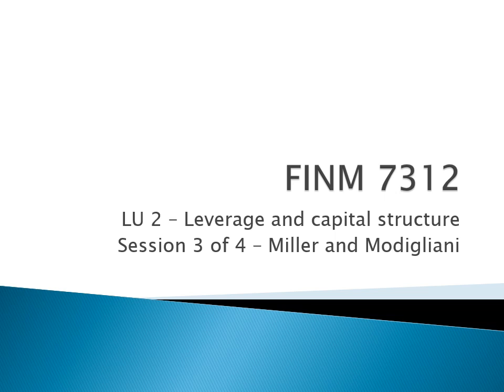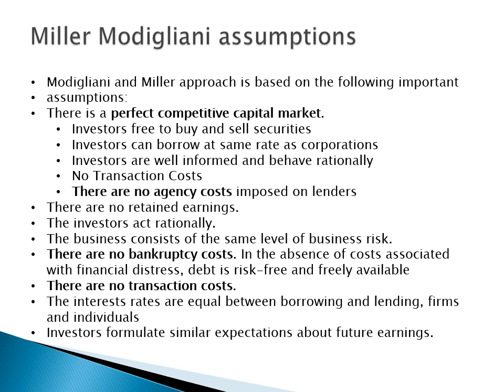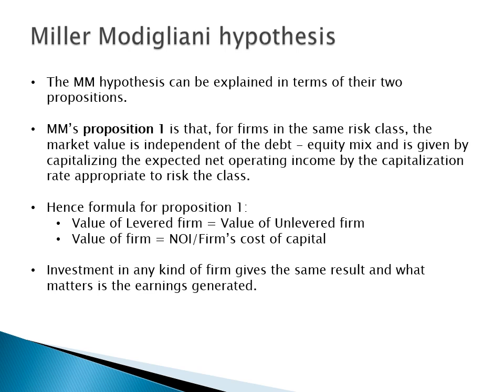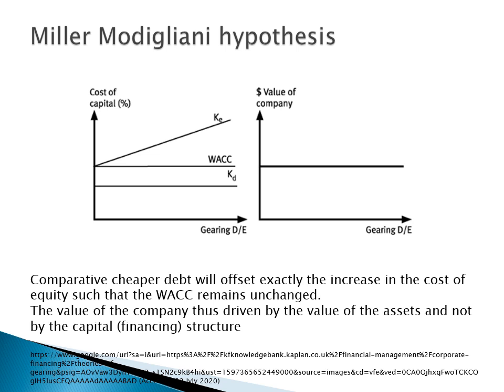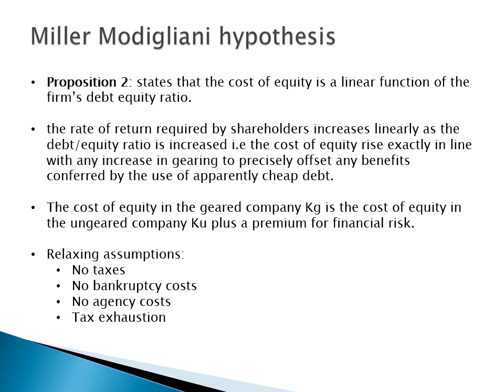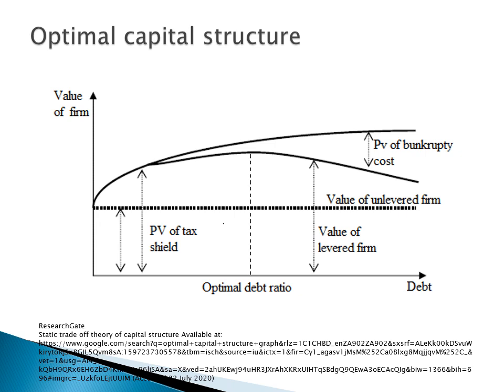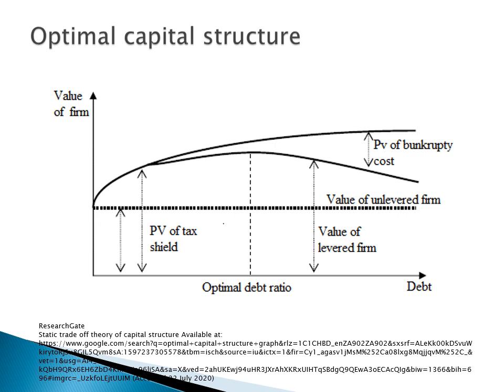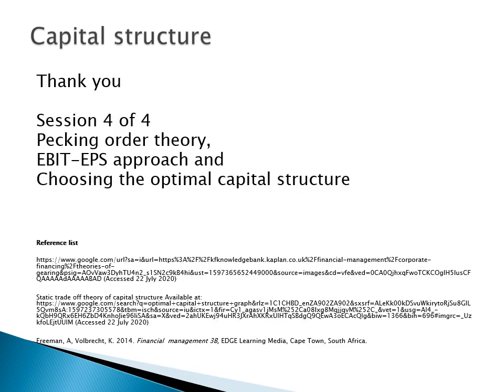FINM 7322 LU2 Session 3of4 Miller and Modigliani approach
This is a discussion of the MM approach to the optimal capital structure.